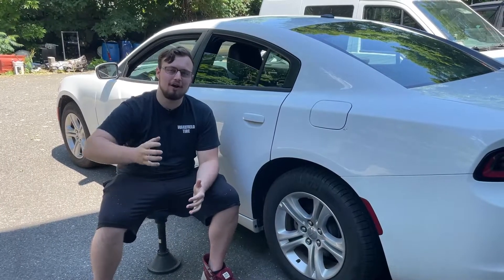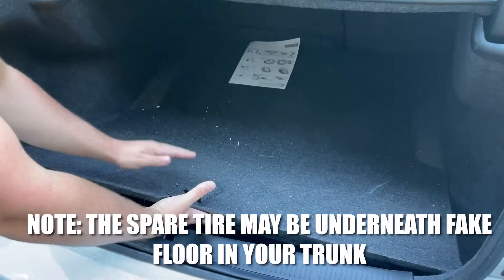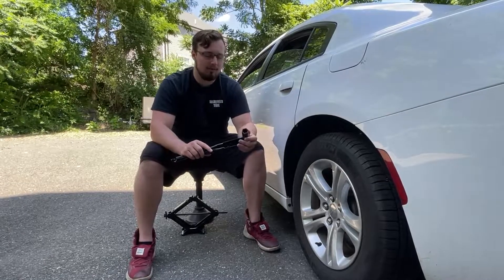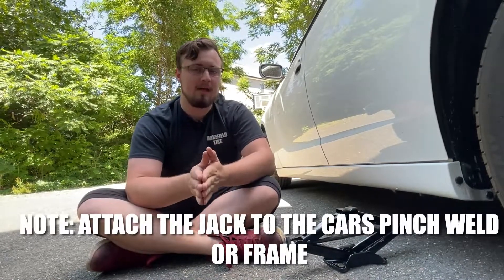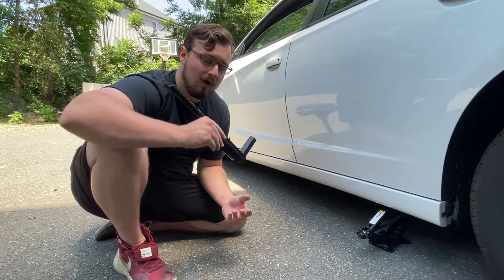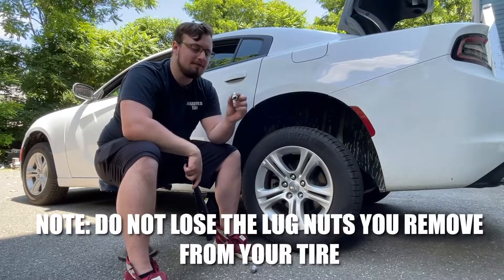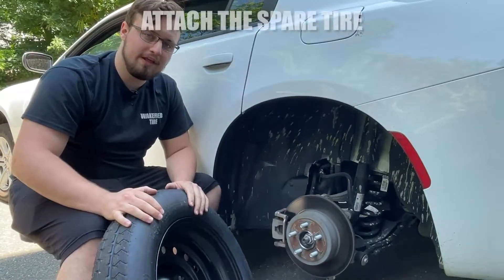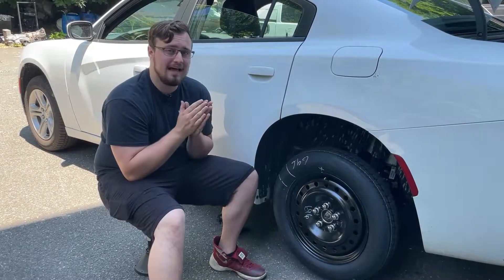How To Change A Tire (Spare Tire) - Burnout Tutorials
Not sure how to put on your spare tire? Here Ryan explains the correct steps to putting on your spare.

GoPro
FNX Fitness